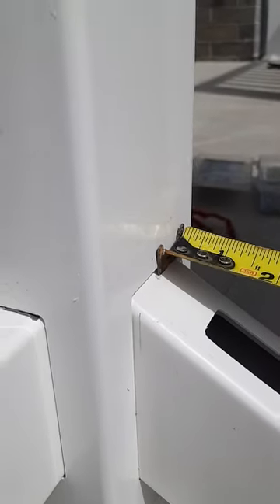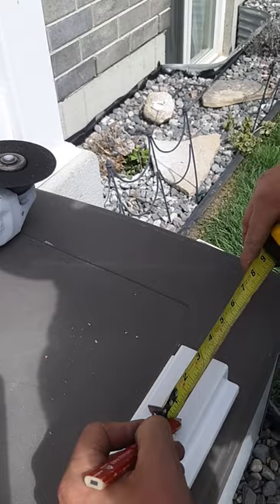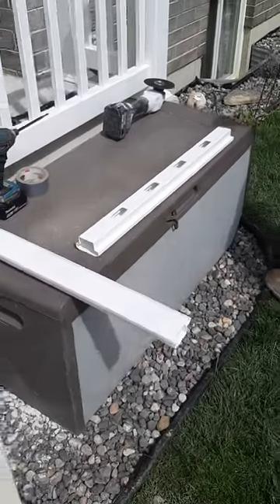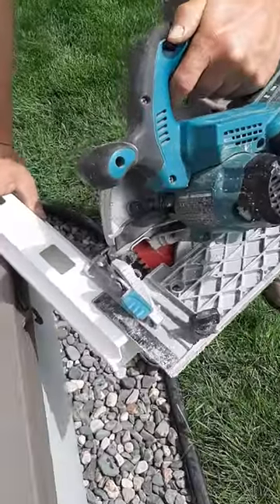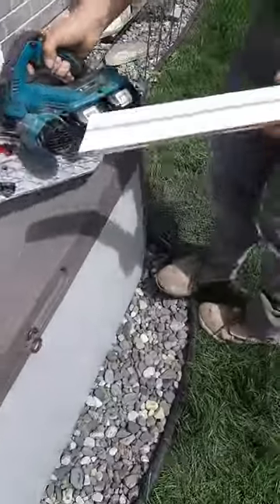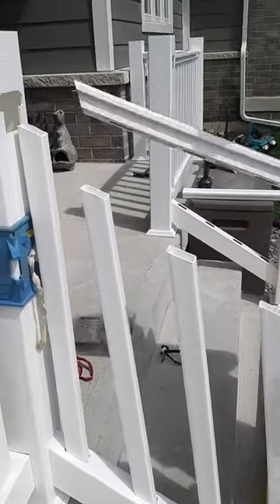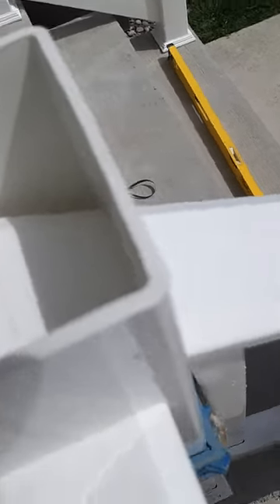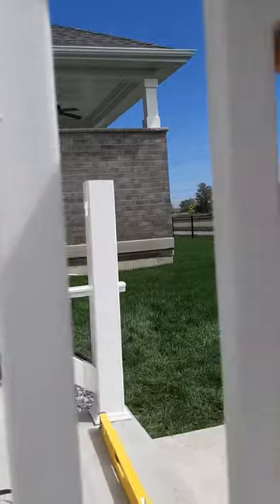Installing Vinyl Railing on Concrete Pt:19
verifying fit of stair rails and cutting top rail and assembly of stair railing